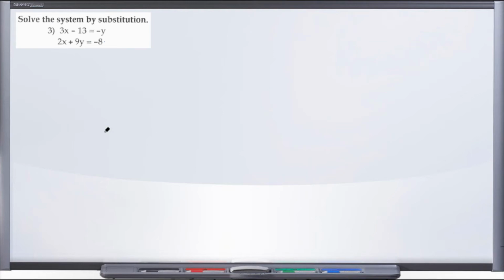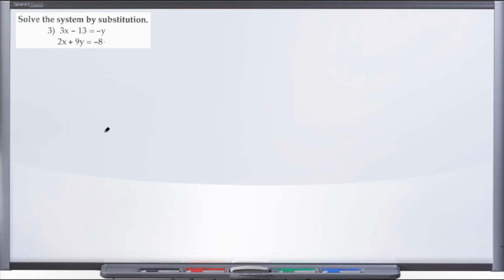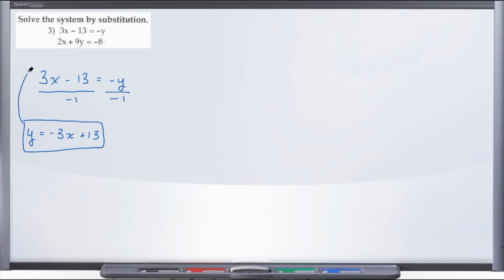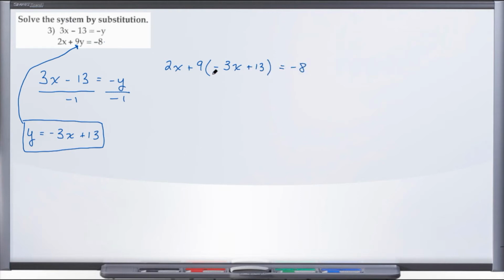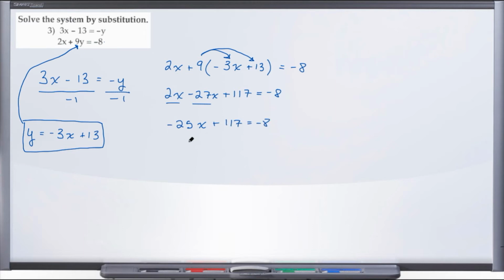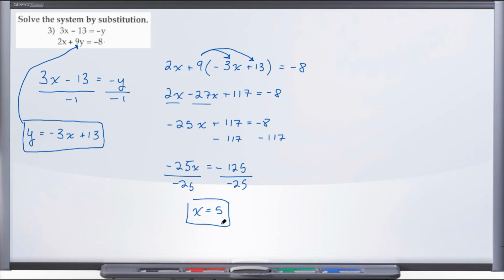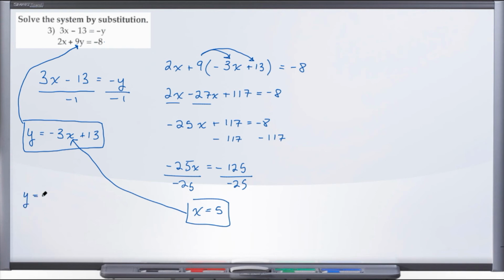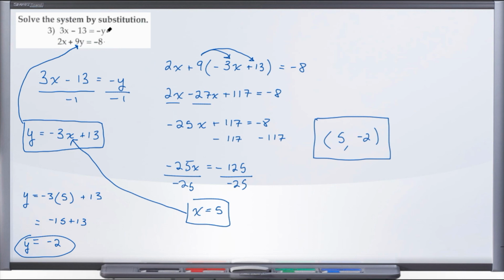Question 3 (Solve by Substitution), MAT1033C Practice Test #2